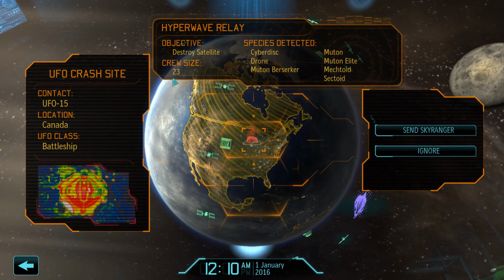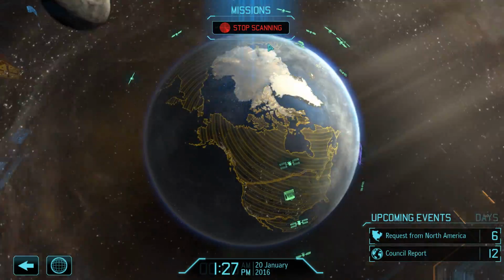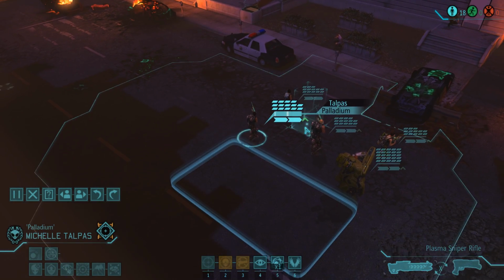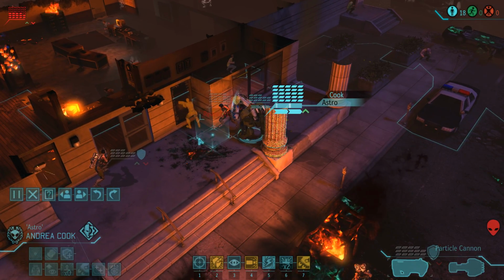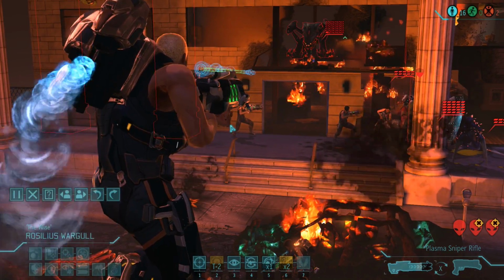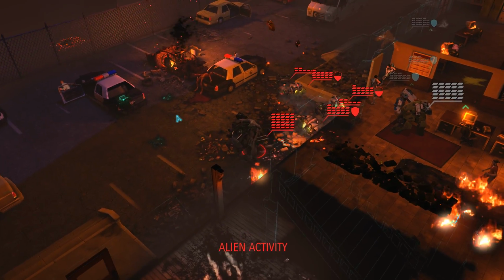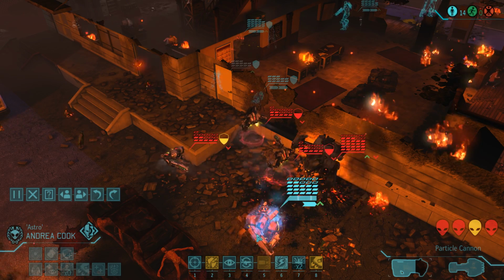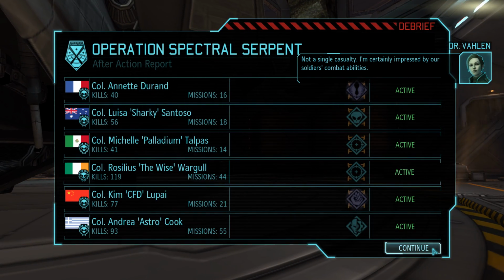Someone Your Own Size - XCOM Enemy Within Walkthrough Ep. 60 [XCOM Enemy Within Impossible Ironman]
In this episode of our XCOM Enemy Within Impossible Ironman Walkthrough, we skip two potentially lucrative UFO crash site mission to take on the aliens in yet another terror mission and attempt to unlock the "Someone your own size" achievement.

We continue our walkthrough of XCOM Enemy Within in this episode on Impossible difficulty with Ironman mode turned on. Today, we continue to build our number of shot down UFOs but ultimately face the aliens in another terror mission. Luckily, we do not encounter too many Sectopods this time but instead face a Muton Berseker. Even better: The Berseker rushes straight for MEC Trooper Andrea Cook, allowing her to kill it in melee combat with her Kinetic Strike module, unlocking the "Someone your own size" achievement.

Achievements in Part 60 of the XCOM Enemy Within Walkthrough:
• Someone your own size

In this Completionist XCOM Enemy Within Walkthrough, we attempt to beat XCOM Enemy Unknown as well as its expansions, Enemy Within and the Operations Progeny and Slingshot, on Impossible difficulty with Ironman mode turned on. In this walkthrough, we control a squad of elite soldiers who we sent out on missions against the aliens invaders. All of those soldiers will be named after Patrons from the Patreon Naming Rights tier and the footage from the missions will be edited to make things flow smoothly and to keep episodes short. Our journey will take us through the base game content of XCOM Enemy Unknown which is expanded by the Enemy Within expansion. Two unique DLC missions, Operation Progeny and Operation Slingshot, are also part of this Walkthrough.

This XCOM Enemy Within Walkthrough will be completed on Impossible difficulty, the hardest difficulty setting in XCOM Enemy Within. On Impossible difficulty, enemies will be smarter, tougher, deadlier, and more numerous, while we start with less funding and facilities and an already increased level of global panic. To make things even harder, we also play with Ironman mode turned on, making all of our decisions permanent. Ironman mode prevents us from reverting back to an earlier save file if things go wrong, so if we mess up, we will have to live with the consequences. Paired together, impossible difficulty and Ironman mode provide by far the toughest challenge in XCOM Enemy Within – but they also offer the most intense gameplay experience.

Since this is a completionist walkthrough of XCOM Enemy Within on Impossible Ironman difficulty, we will also focus on unlocking almost all achievements in the game. XCOM Enemy Unknown, Enemy Within, and the Slingshot Pack DLC offer a total of 87 achievements and apart from only seven, we will attempt to unlock them all. The only achievements that will not be covered in this walkthrough are those relating to lower difficulty settings or to XCOM’s multiplayer mode. We will also leave out the “A Continental Fellow” achievement, since it requires five playthroughs of the game, as well as the “An Army of Four” achievement, which would severely limit our squad size and therefore also interfere with my plans of featuring as many of your names as possible. All other achievements will be completed and unlocked.

XCOM Enemy Within is a turn-based action strategy game developed by Firaxis Games and released in 2013. XCOM Enemy Within is the expansion pack to XCOM Enemy Unknown and adds new gameplay elements to the game, including new units, enemies and maps as well as a new resource and a new faction. XCOM’s main storyline remains largely the same: Aliens are invading Earth and nations all across the globe launch the XCOM project to defend against the invasion. As Commander of XCOM, we control a squad of elite soldiers in turn-based combat missions and manage the XCOM Headquarters, where we research and develop new technologies, weapons, armors, and facilities.

All XCOM Enemy Within gameplay for this XCOM Enemy Within Walkthrough on Impossible Ironman difficulty was recorded on PC in 1080p Full HD.